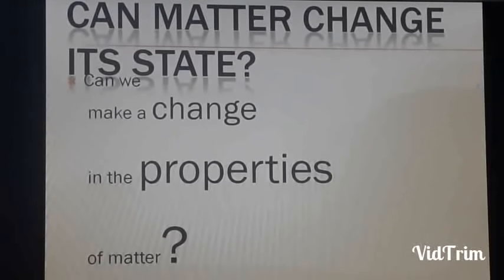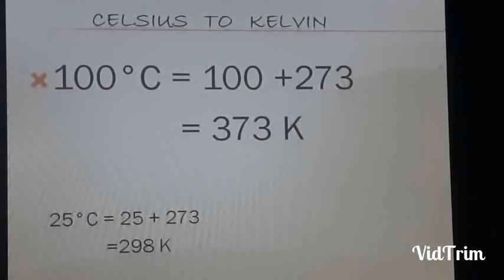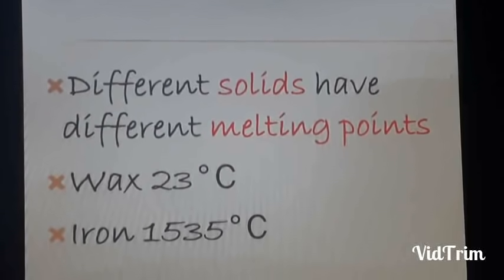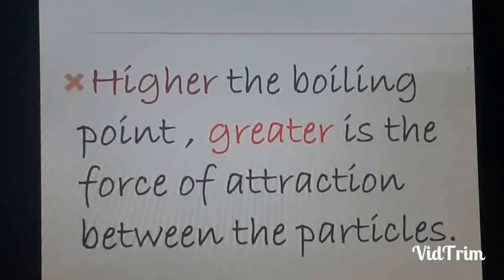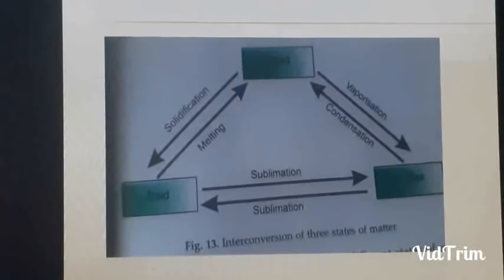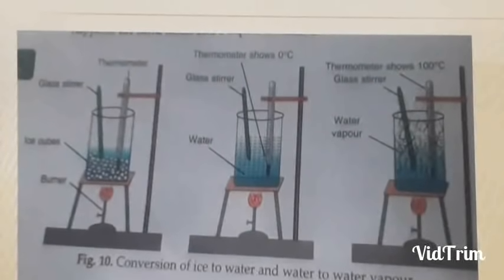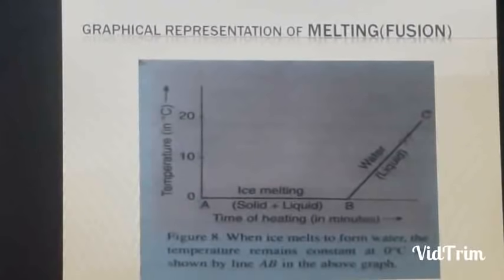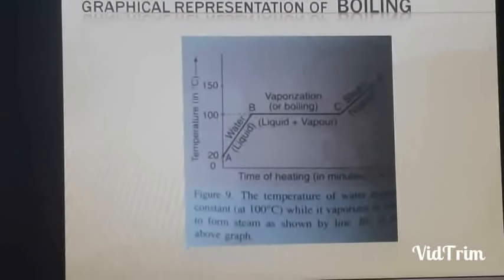CHEMISTRY TUTORIAL - PART A- DAY 10 STD IX